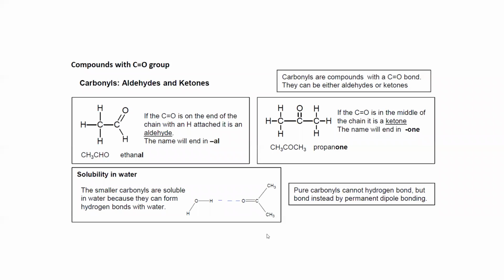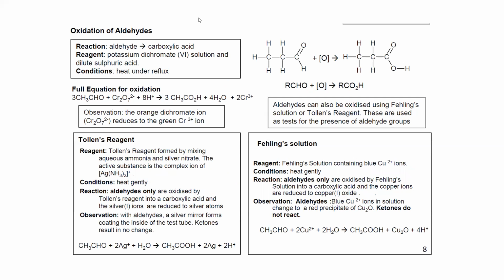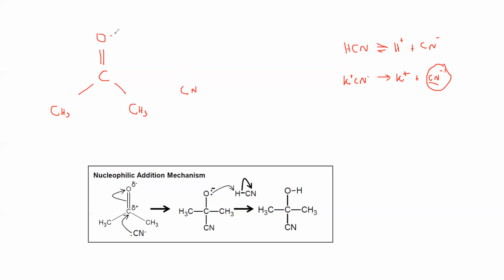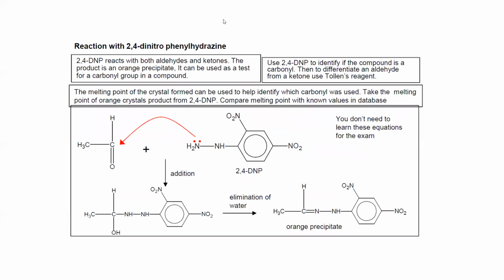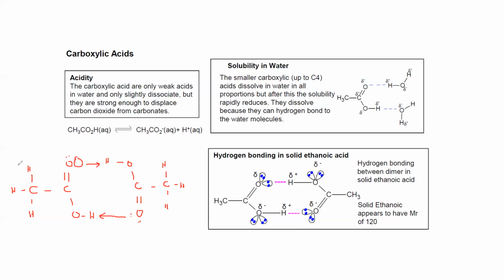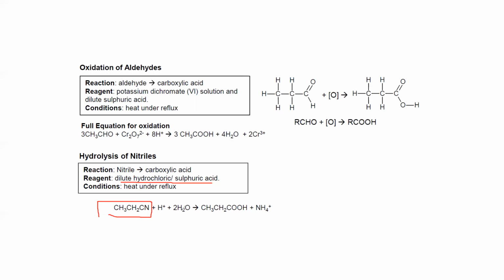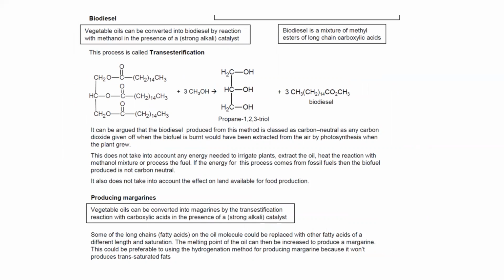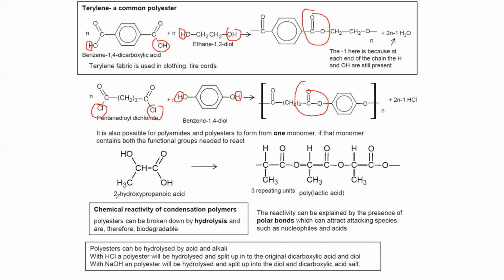A2 Chemistry Unit 4 lesson 8 Aldehydes, ketone, carboxylic and acyl chloride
Aldehydes, ketone, carboxylic and acyl chloride